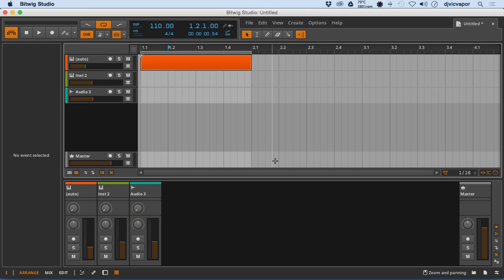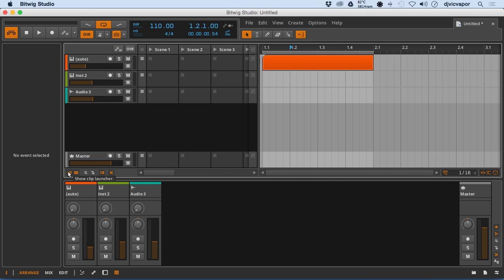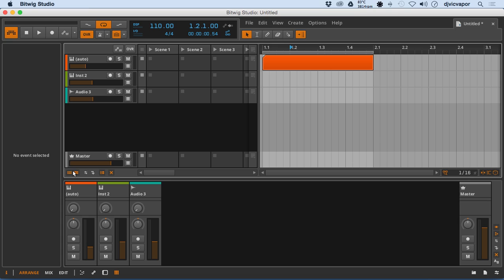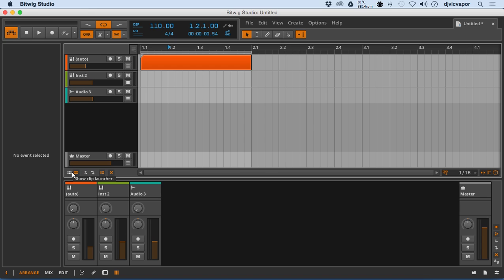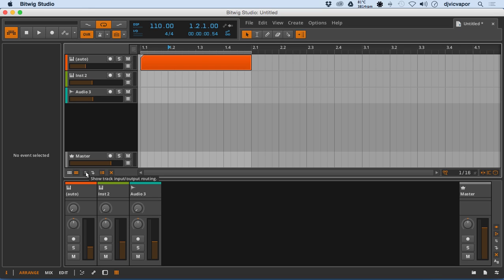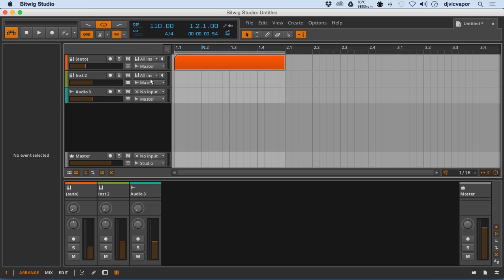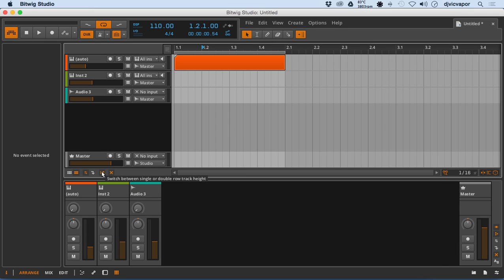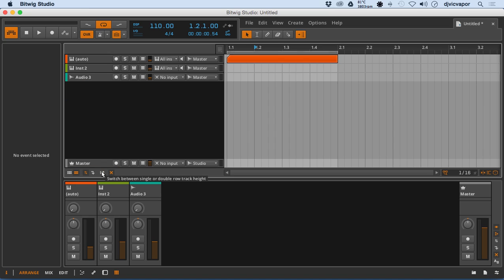Bitwig Studio Beginners Course - Lesson 9 -Arrange Toggle View Buttons- feat. (djvicvapor)